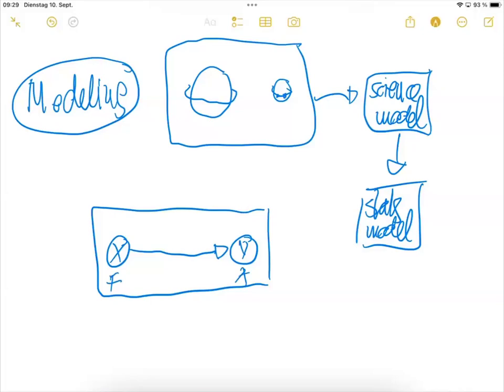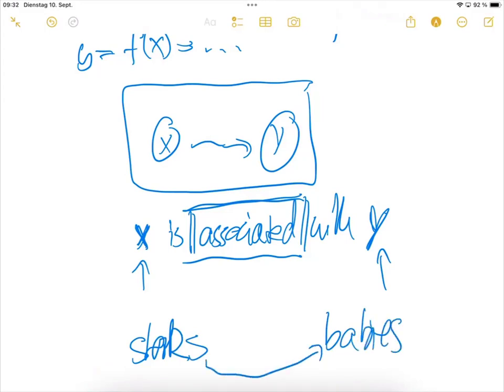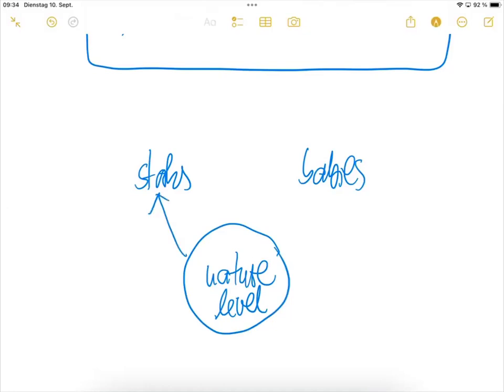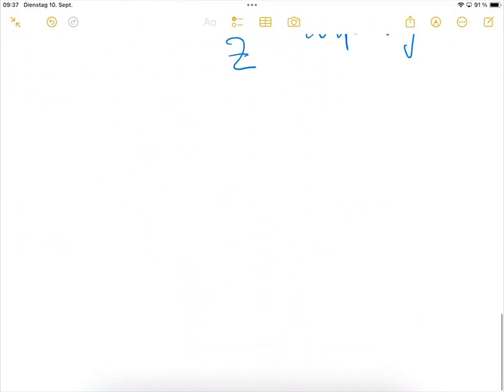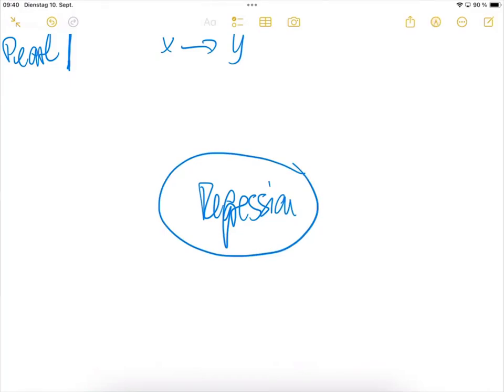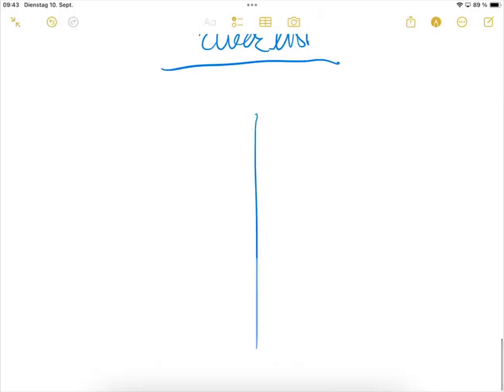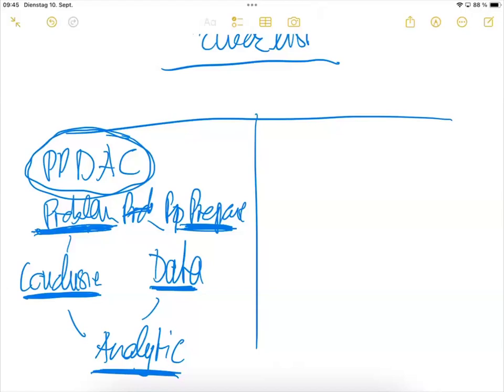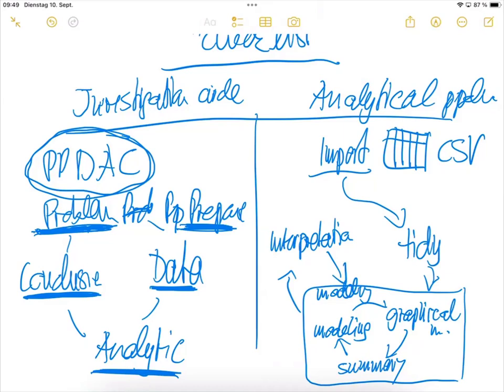What is modeling in statistics?